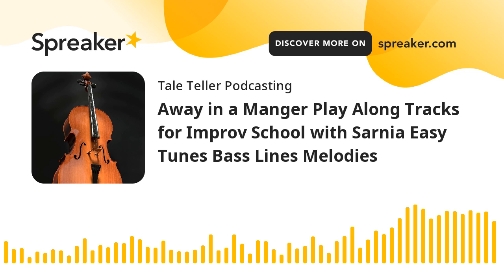Away in a Manger Play Along Tracks for Improv School with Sarnia Easy Tunes Bass Lines Melodies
Welcome to my world. Share handmade clothes made with love and read my stories for daily adventures.
Elderescence is about me, a rather boring woman in her 60s obsessed with music and art trying to navigate her life in this rather modern, fast-paced world which has changed an awful lot since her London punk days in the 70s and 80s.